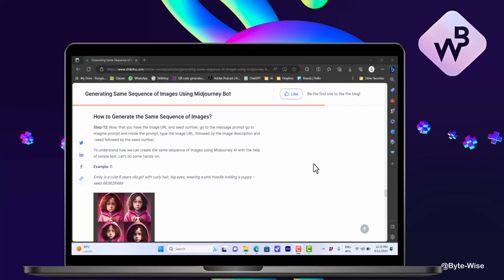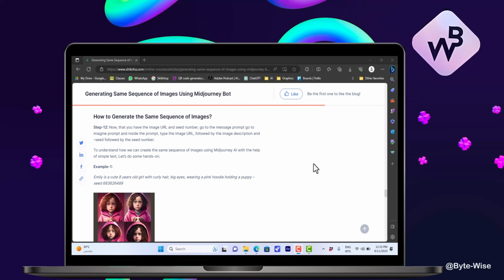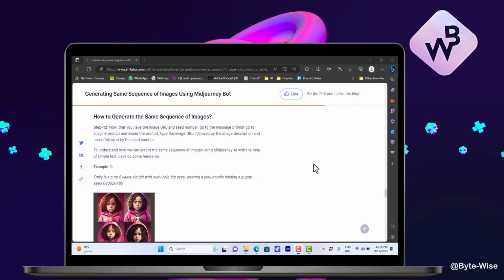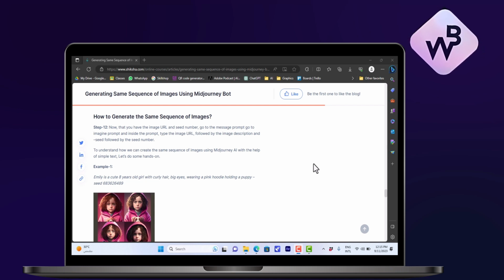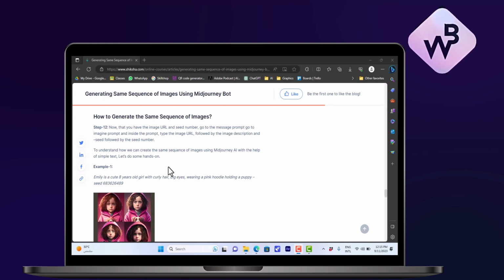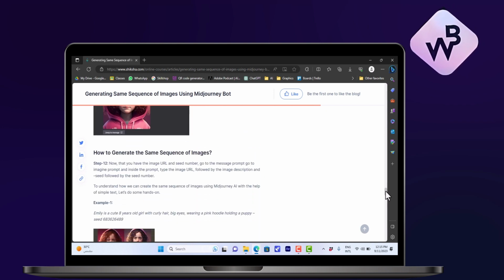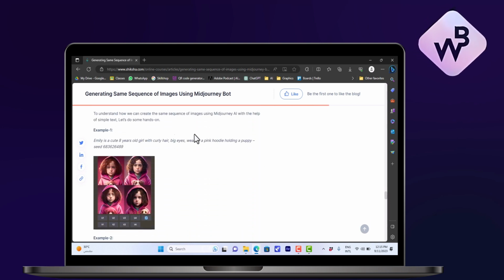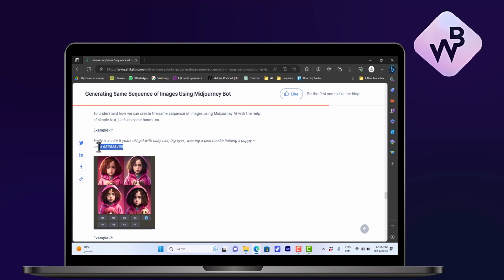How To Generate An Image Series Or Sequence On Midjourney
Today, we're embarking on an exciting journey into the realm of 'Generating an Image Series or Sequence on Midjourney.' Midjourney, the canvas of infinite possibilities, is your gateway to crafting captivating image sequences that tell compelling narratives. Whether you're a filmmaker, animator, or a digital artist with a passion for sequential art, this tutorial is your golden ticket to mastering the art of creating image series effortlessly.